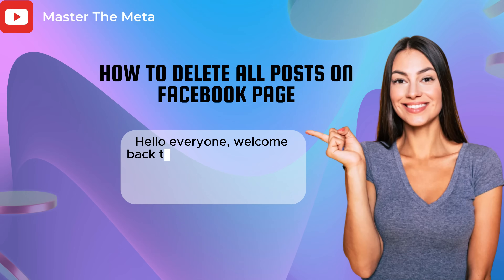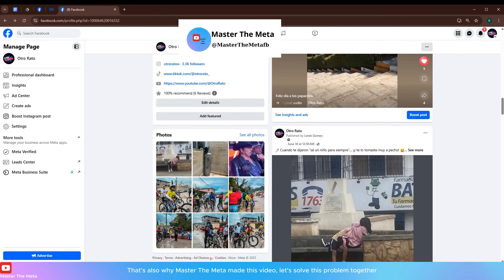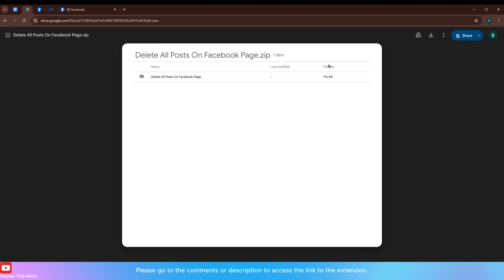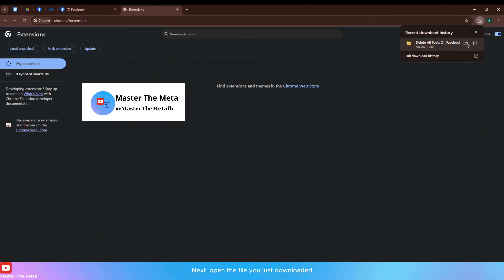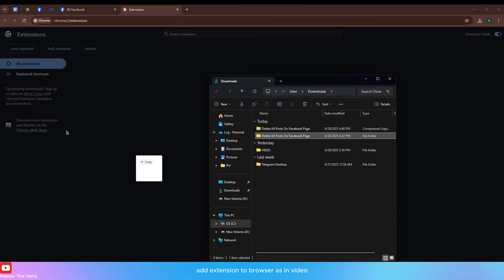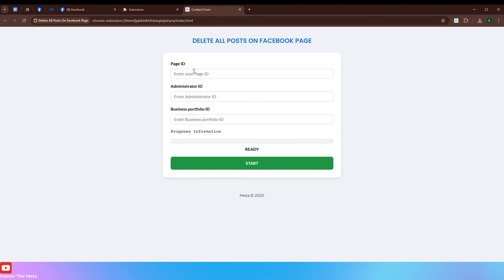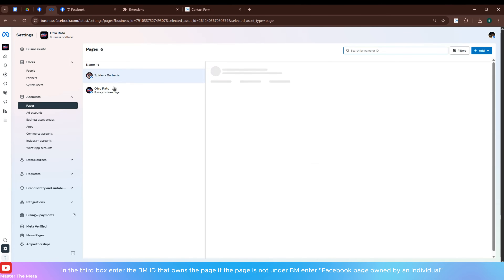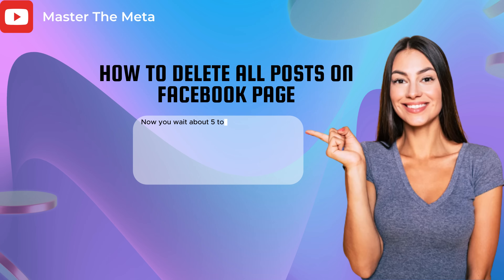How To Delete All Posts On Facebook Page 2025 | Remove Multiple Posts On Facebook Page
Want to clean up your Facebook Page?
In this video, I’ll show you how to delete all posts from your Facebook Page in 2025 — fast and efficiently.

Whether you're rebranding, starting fresh, or managing old content, this method works for all Meta Pages, and it’s safe and effective.

✅ In this video, you’ll learn:

How to access Facebook Page tools to manage posts

How to select and delete multiple posts at once

Tips to save your content before deletion (optional)

What to do if the “Manage Posts” option doesn’t show

Updated method for New Pages experience in 2025

⚠️ No third-party tools needed. Works directly inside Meta interface.

If you have questions, drop them in the comments. I reply fast!